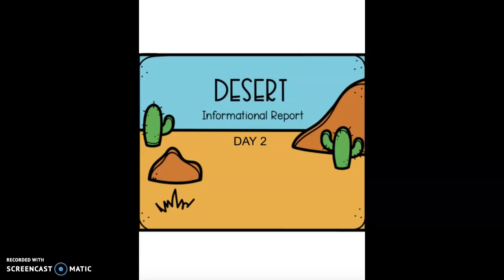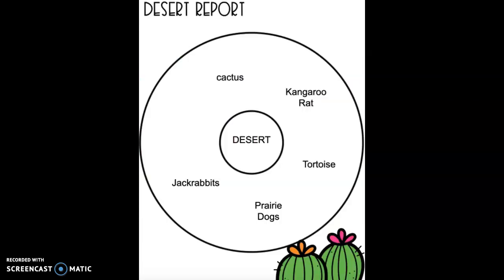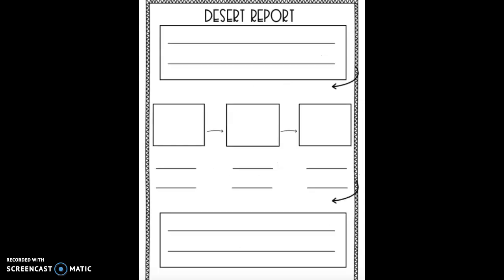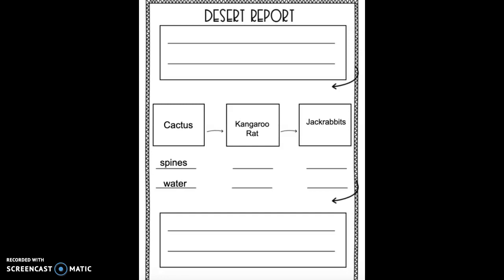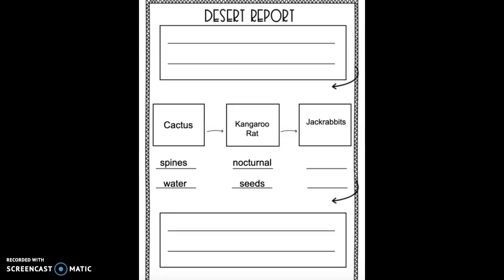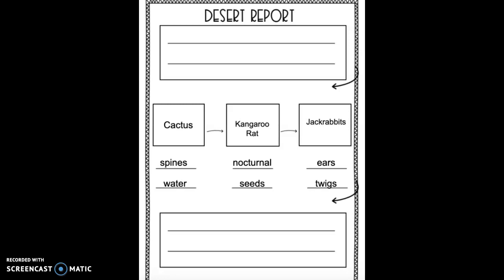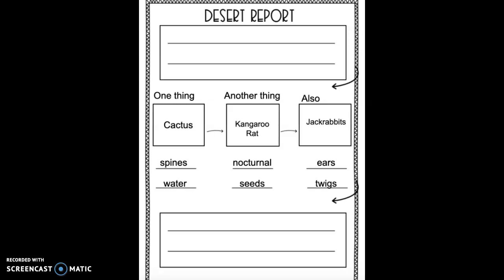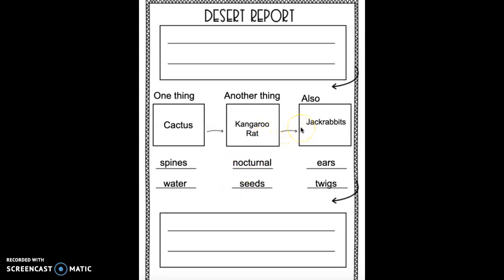Day 2 Instructional Video_Desert Writing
Adding details & explanations to our informational writing